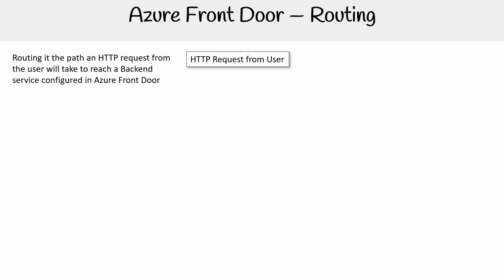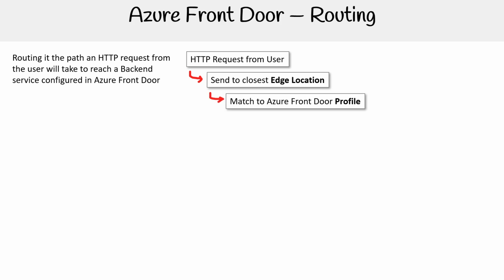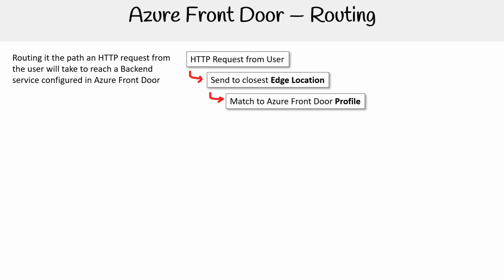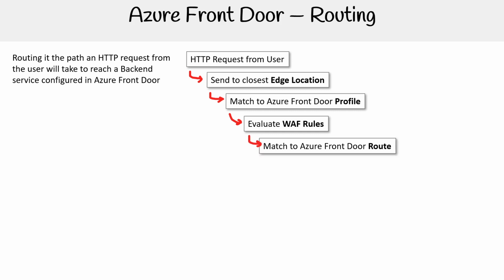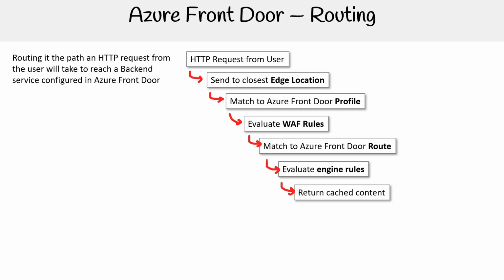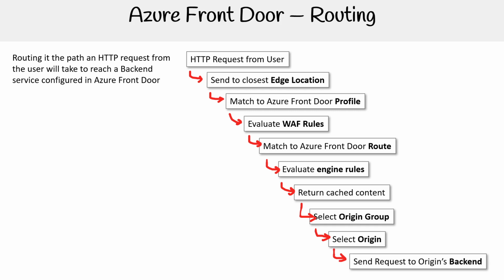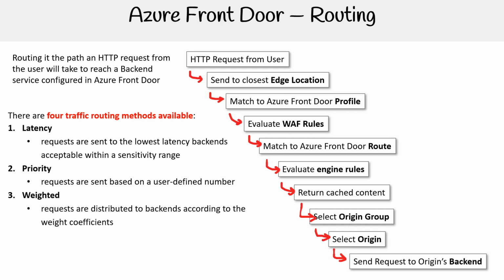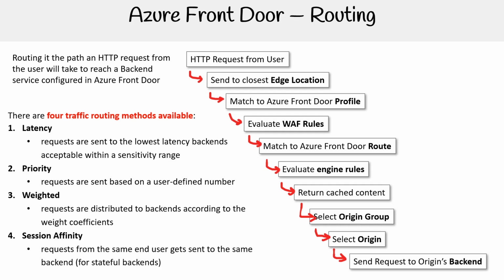Routing in Azure Front Door - Azure Developer Associate AZ-204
Learn about routing in Azure Front Door, including how requests are directed to backend services based on rules and configurations.